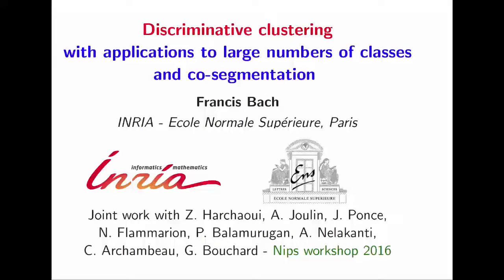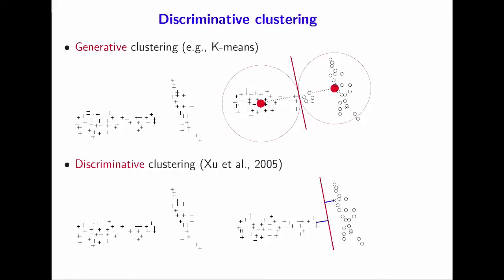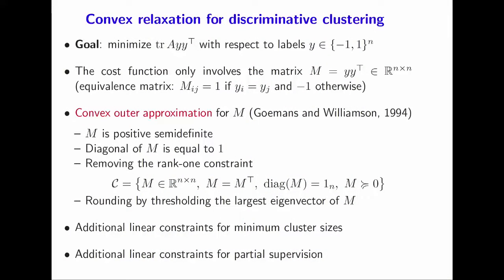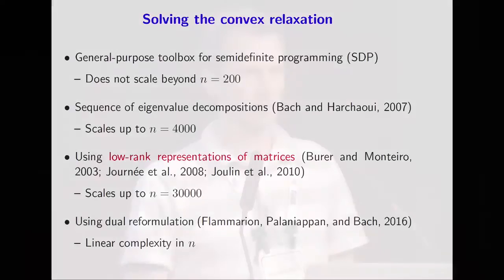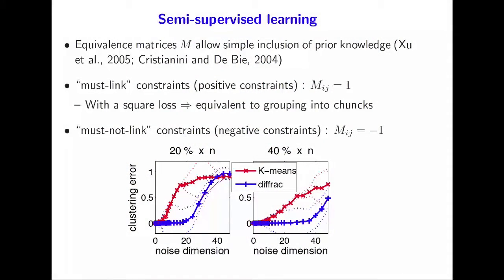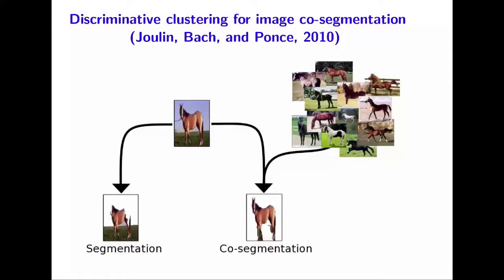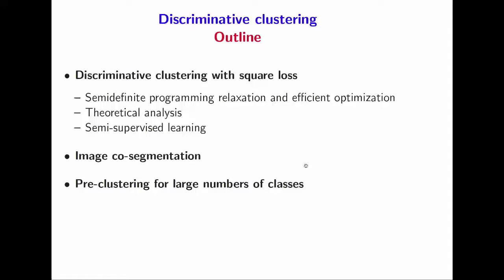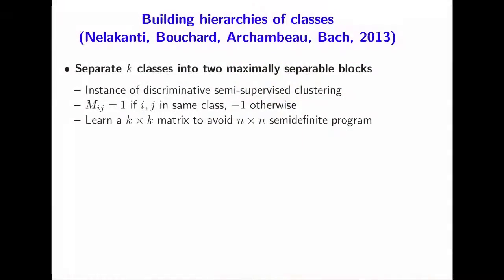Francis Bach: Semi-supervised dimension reduction for large numbers of classes